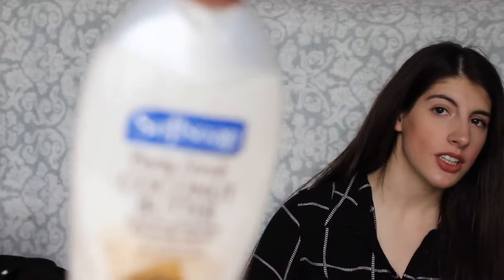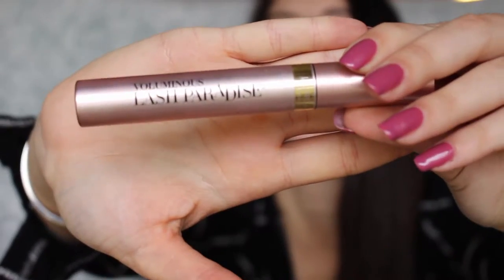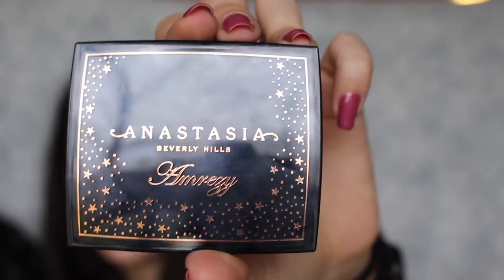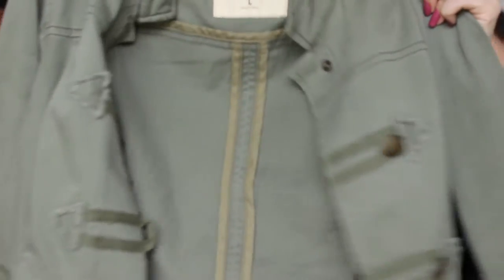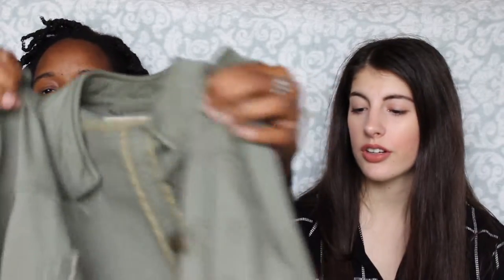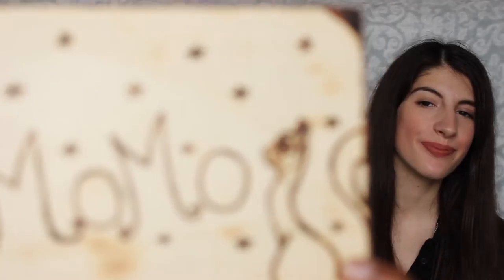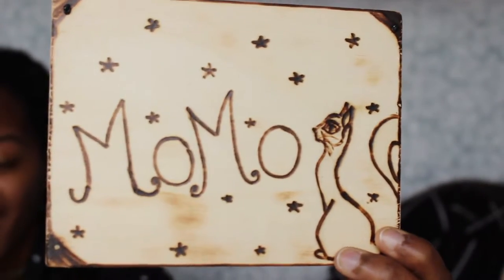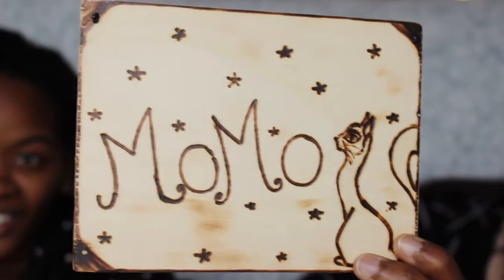Monthly Favorites March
Today we take you through everything we've been loving the month of March.
Links to the favorites:

body wash

Two friends that decided to start our own YouTube Channel. We are both college seniors 21 and 22 who after being obsessed with YouTube for so long decided to take a leap of faith and start this new adventure. Come join us on this new fun ride.

Life isn’t about waiting for the storm to pass.
It’s about learning How to dance in the rain.